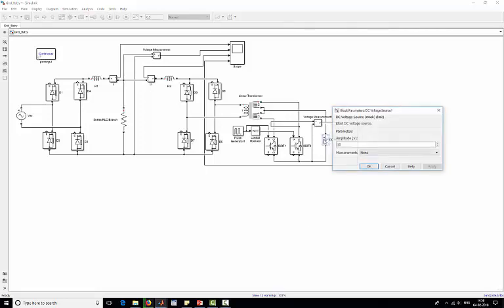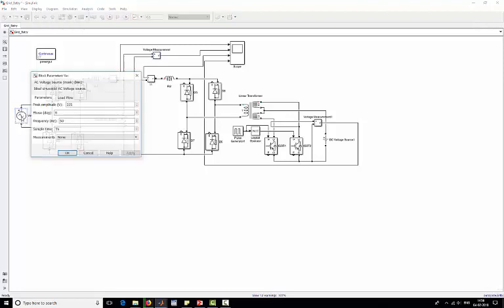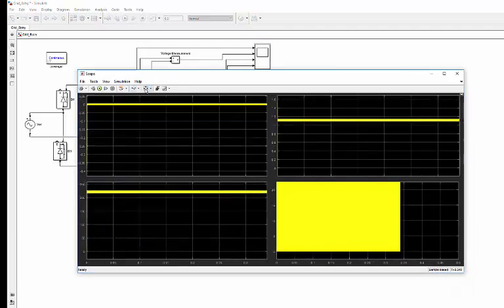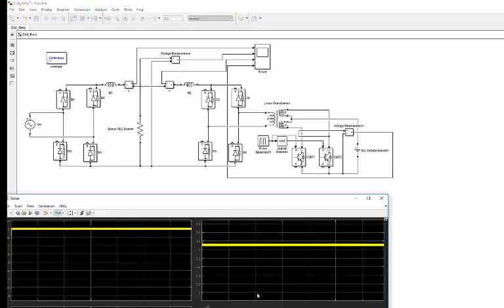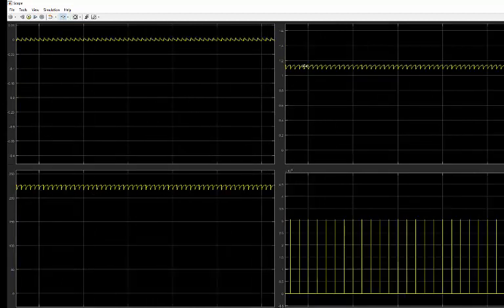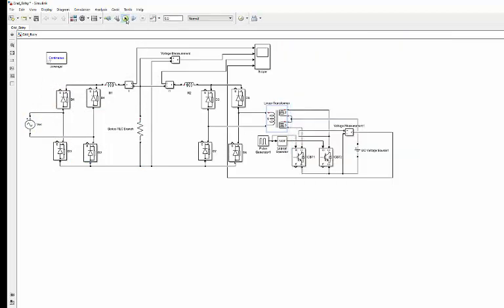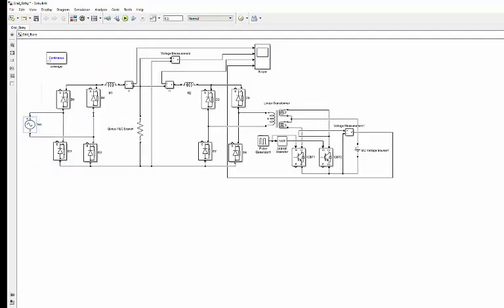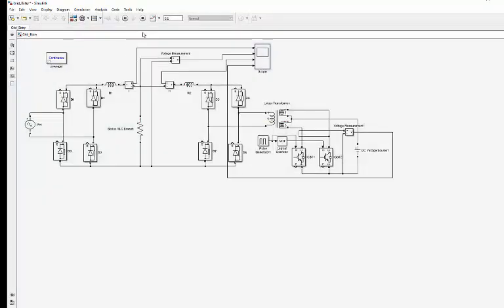Inverter and Battery Simulation in Matlab